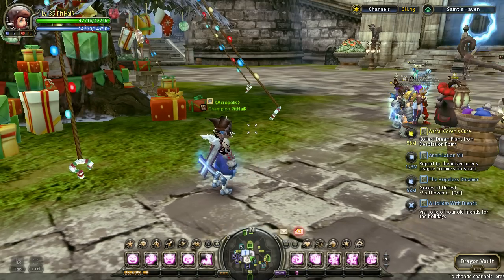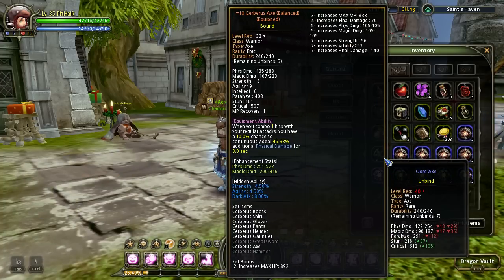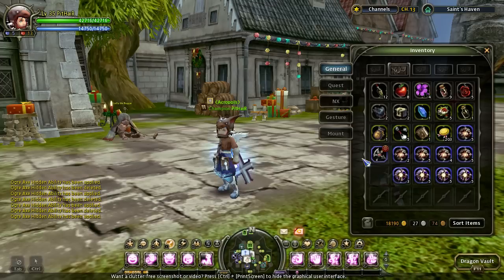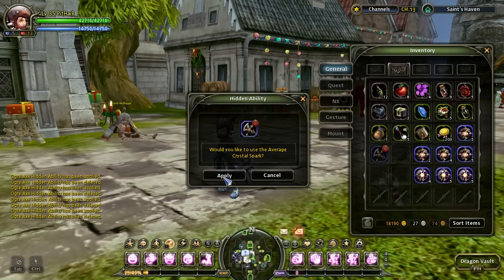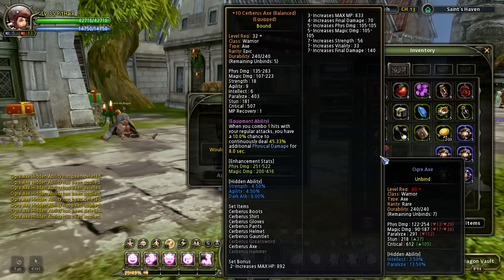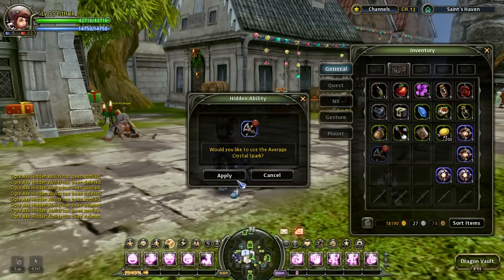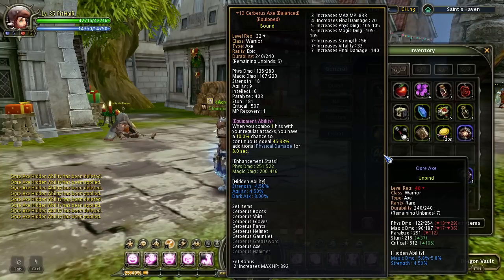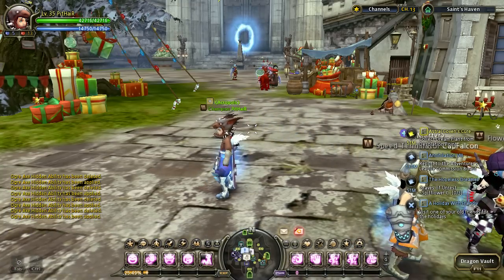Dragon Nest Perfect hidden - FAIL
just trying to see if i can get phy dmg str n crit on a axe but failed